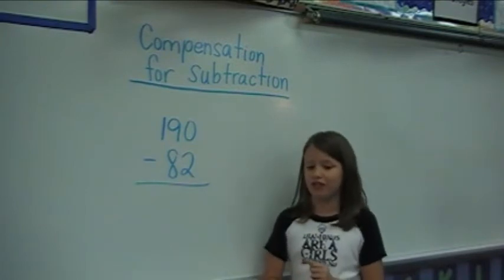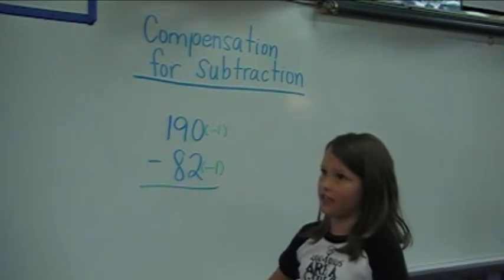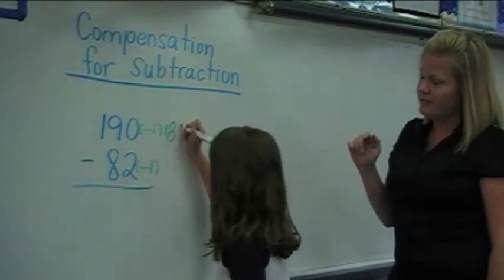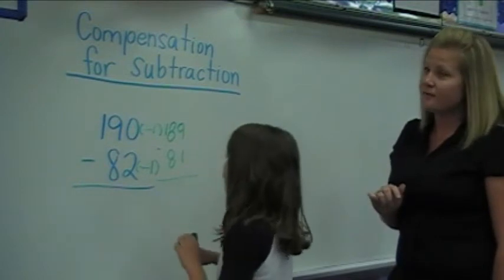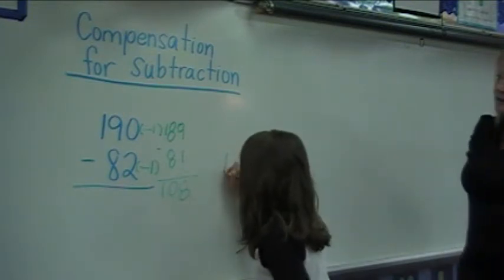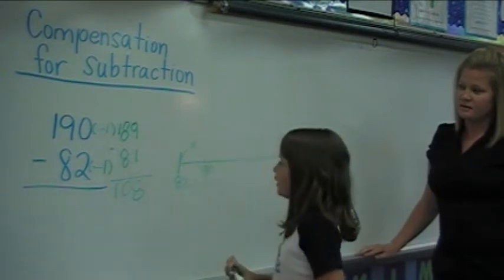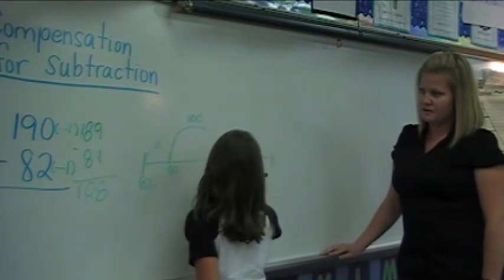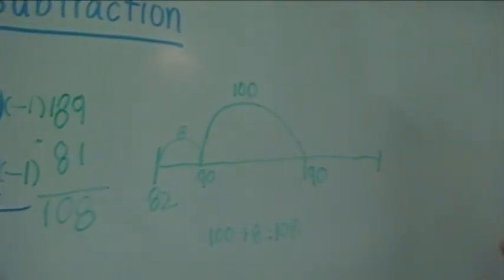Compensation for Subtraction Strategy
Here I have a student demonstrating the compensation for subtraction strategy